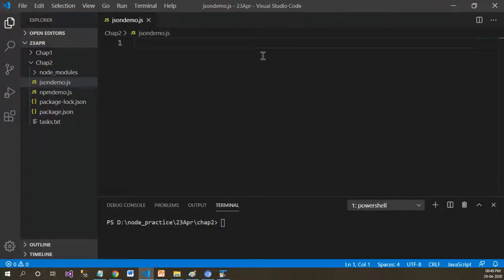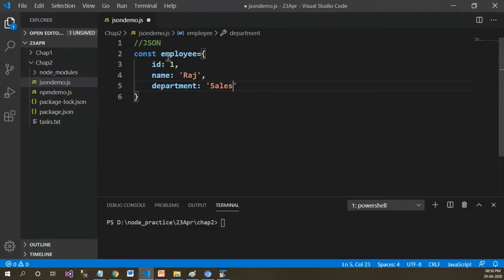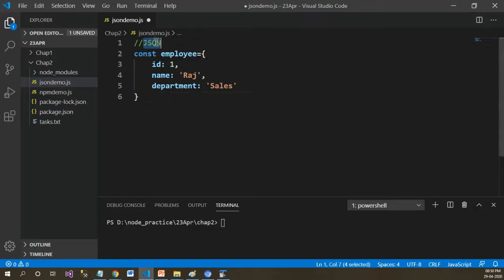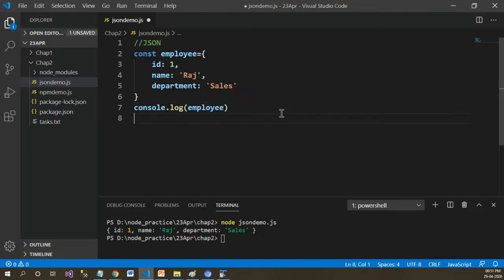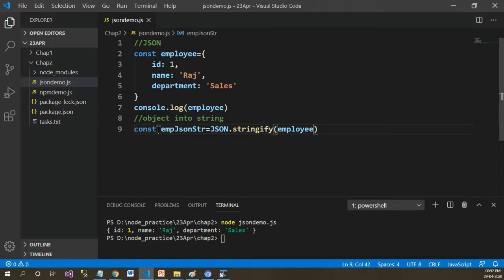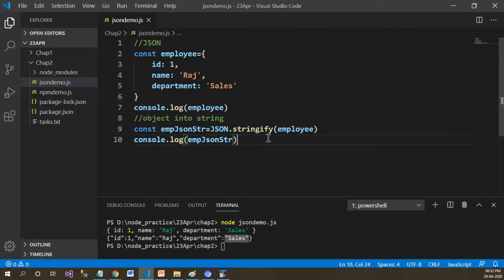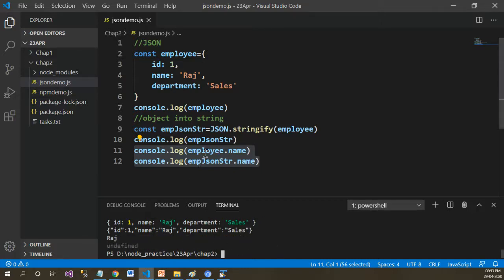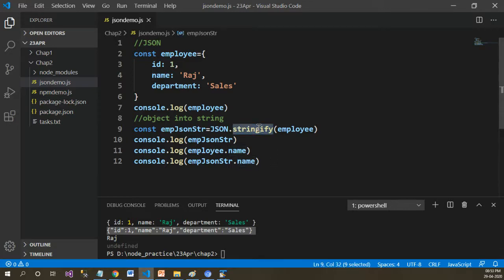json in Node js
//JSON
const employee={
    id: 1,
    name: 'Raj',
    department: 'Sales'
console.log(employee)
//object into string
const empJsonStr=JSON.stringify(employee)
console.log(empJsonStr)
console.log(employee.name)
console.log(empJsonStr.name)